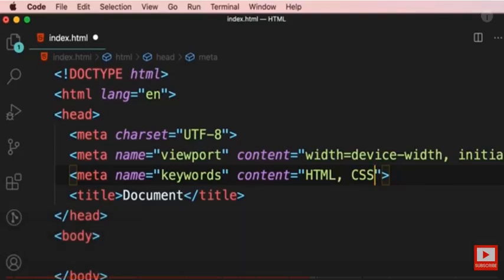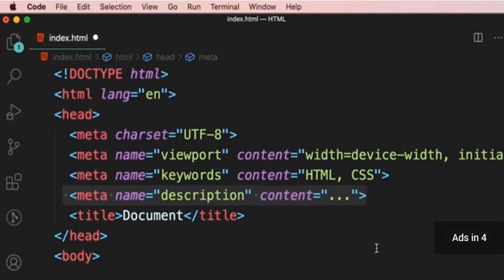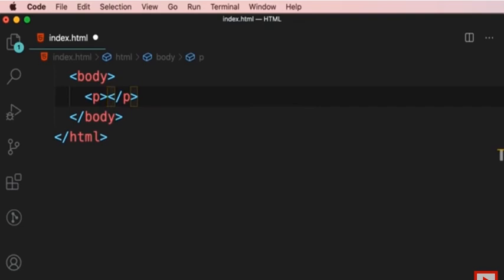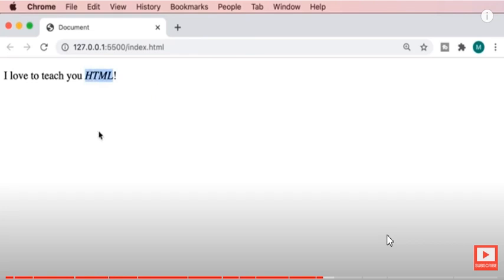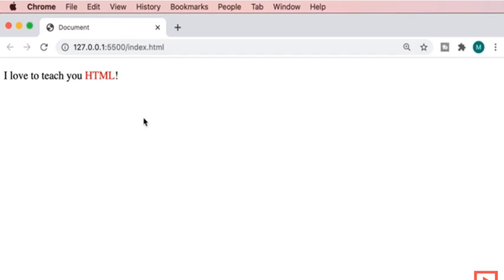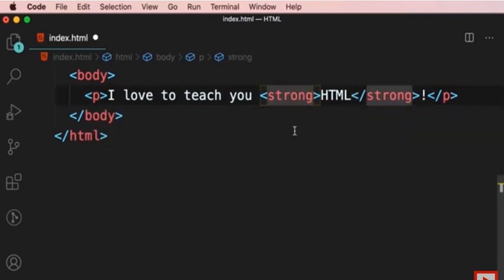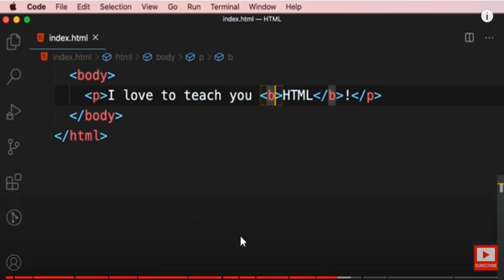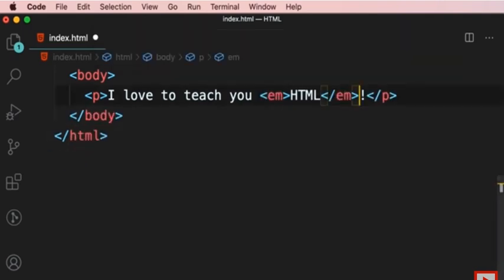010 HTML Tutorial Crash Course 2021